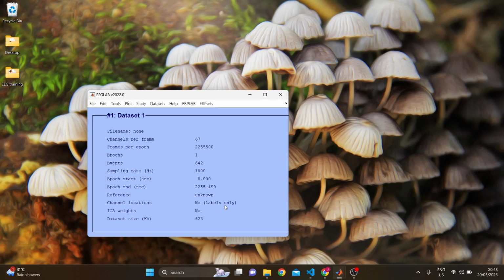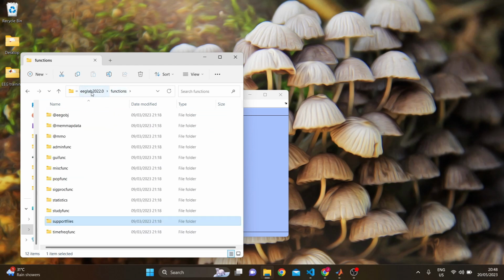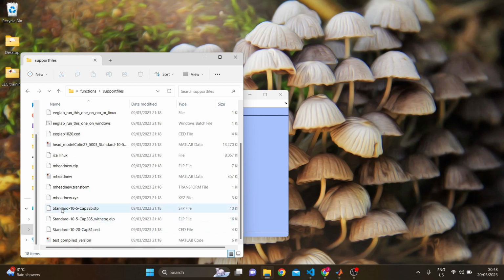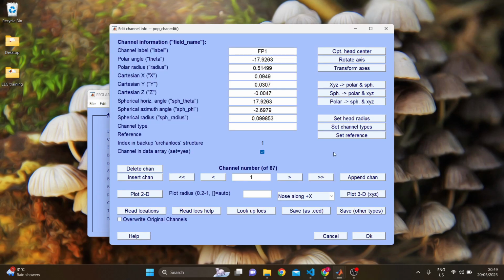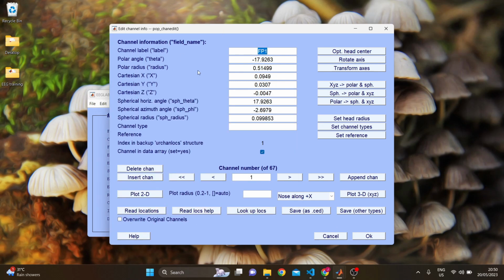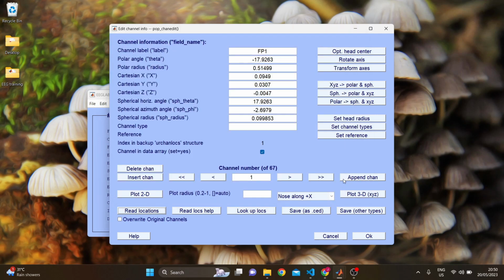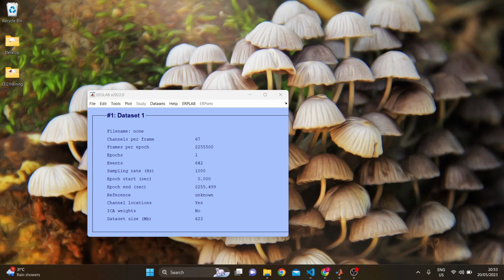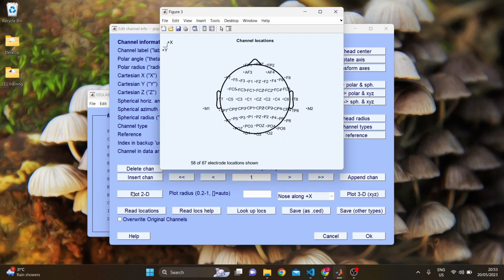EEGLAB #3: How to set channel locations?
Not yet managed to load your EEG dataset in EEGLAB yet?